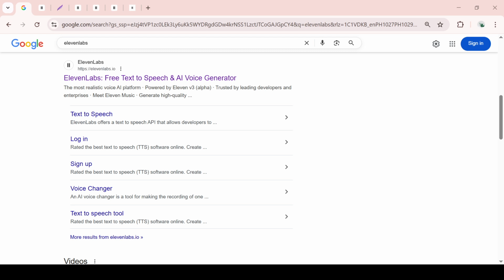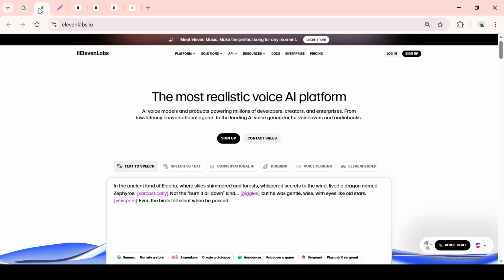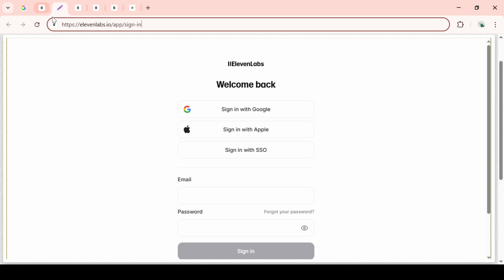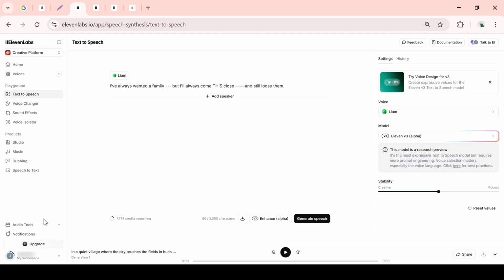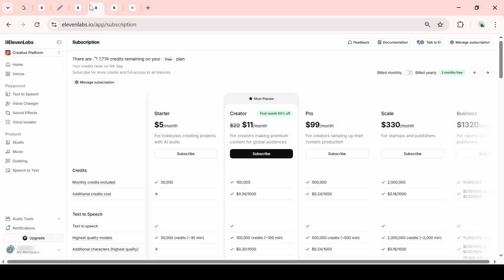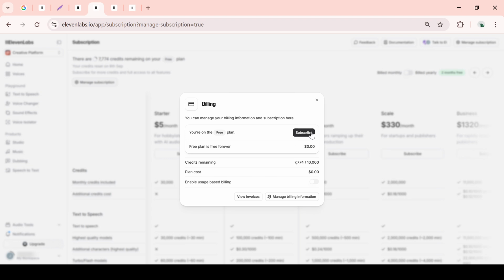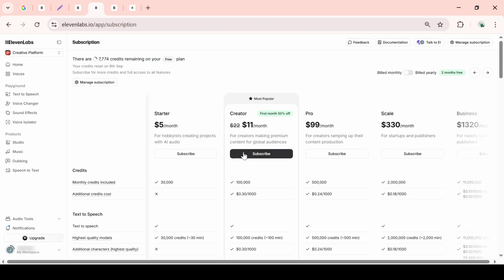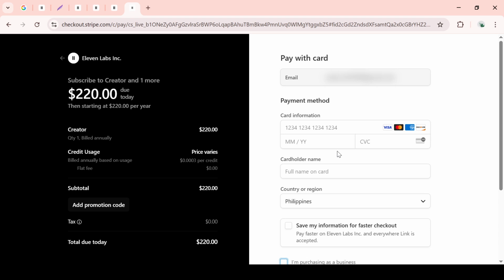How to Upgrade ElevenLabs Subscription [2026 Full Guide]